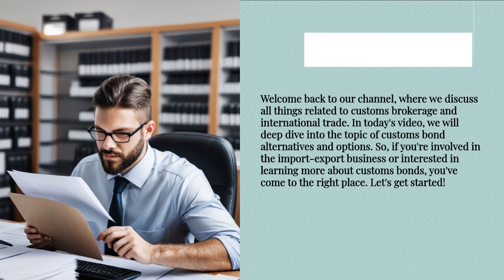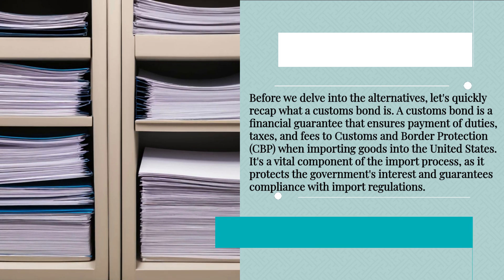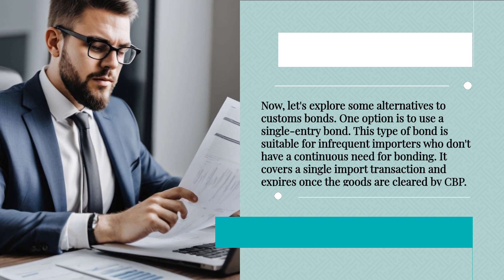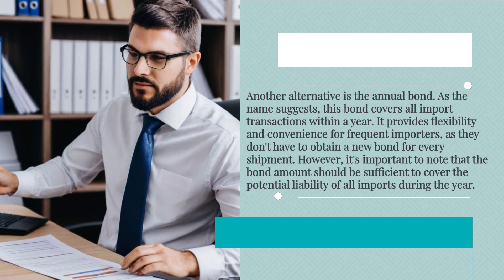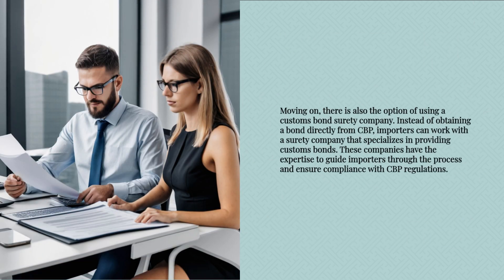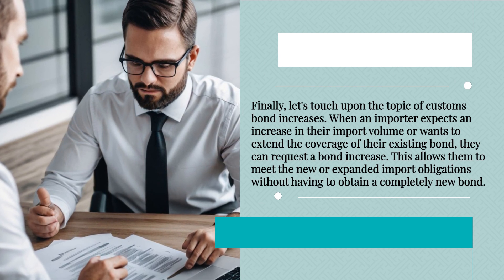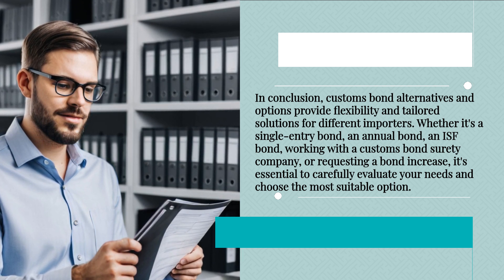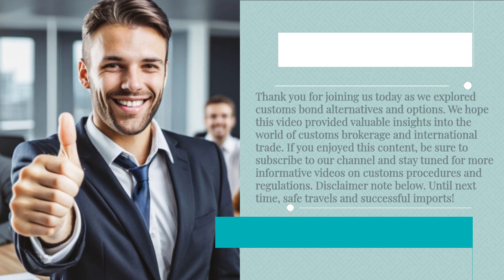Exploring Customs Bond Alternatives and Options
In today's video, we will be discussing alternatives to customs bonds and exploring different options that importers can consider. A customs bond is a financial guarantee that ensures payment of duties, taxes, and fees to Customs and Border Protection (CBP) when importing goods. It is an essential requirement for importers to comply with import regulations and protect the government's interest.

One alternative to a customs bond is a single-entry bond, which is suitable for infrequent importers. This type of bond covers a single import transaction and expires once the goods are cleared by CBP. It is a cost-effective solution for businesses that don't have a continuous need for bonding.

Another option is the annual bond, which covers all import transactions within a year. This provides flexibility and convenience for frequent importers as they don't have to obtain a new bond for every shipment. However, it is important to ensure that the bond amount is sufficient to cover the potential liability of all imports during the year.

Another alternative is the Importer Security Filing (ISF) bond, which is required by CBP when filing an ISF. The ISF is a declaration of relevant cargo information before goods are loaded onto a vessel bound for the United States. This bond guarantees that the ISF obligations will be fulfilled and is typically used by importers who prefer to manage the ISF process themselves.

Importers also have the option of working with a customs bond surety company. Instead of obtaining a bond directly from CBP, importers can partner with a surety company that specializes in providing customs bonds. These companies have the expertise to guide importers through the process and ensure compliance with CBP regulations.

Lastly, importers can request a bond increase if they expect to have an increase in import volume or want to extend the coverage of their existing bond. This allows them to meet their new or expanded import obligations without obtaining a completely new bond.

In conclusion, there are several alternatives and options available to importers when it comes to customs bonds. It is important for importers to carefully evaluate their needs and choose the most suitable option for their business. Whether it's a single-entry bond, an annual bond, an ISF bond, working with a surety company, or requesting a bond increase, importers can find a solution that fits their specific requirements.

00:30 - Customs bond is a financial guarantee for payment of duties, taxes, and fees when importing goods into the United States.

00:54 - Alternatives to customs bonds include single-entry bonds, annual bonds, Importer Security Filing (ISF) bonds, and working with customs bond surety companies.

2:25 - Importers can request a bond increase when expecting an increase in import volume or needing to extend coverage.

2:45 - Choosing the right customs bond alternative is crucial for ensuring compliance with import regulations and meeting import obligations.